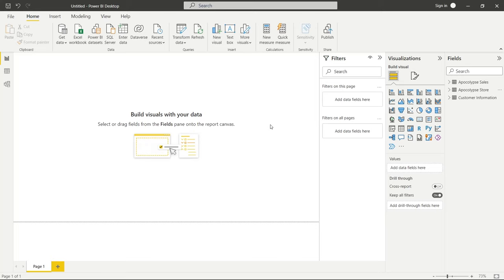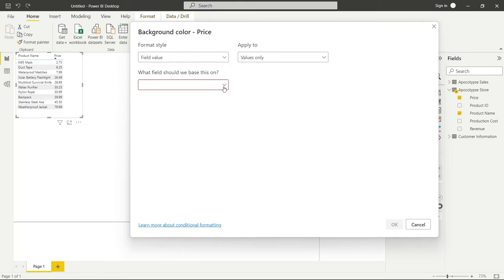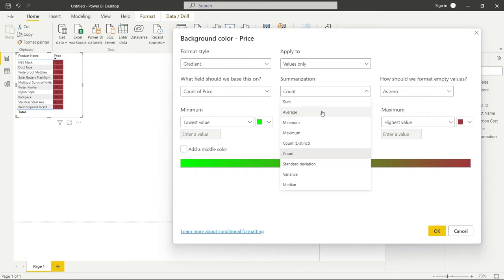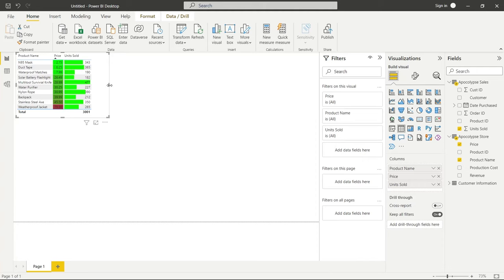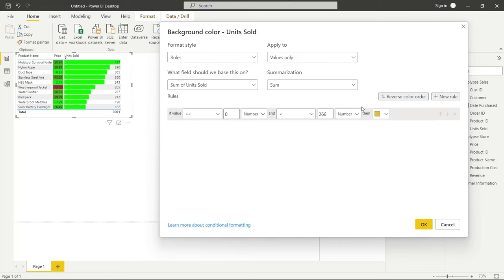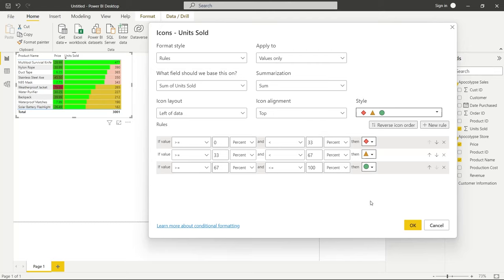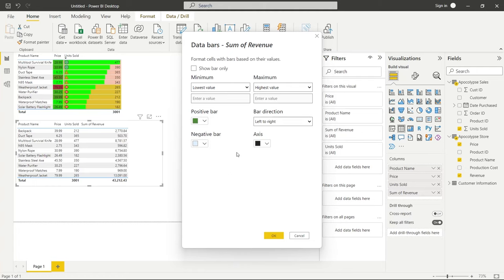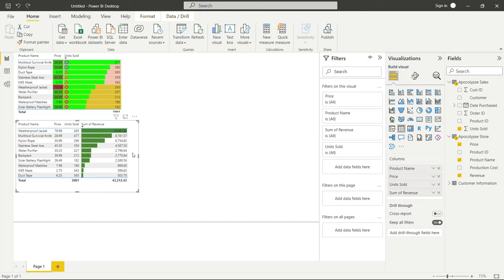How to use Conditional Formatting in Power BI | Microsoft Power BI for Beginners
In this series we will be walking through the basics of Microsoft Power BI. In this video we will be walking through how to use Conditional Formatting in Power BI.